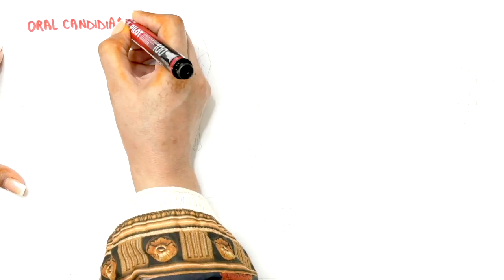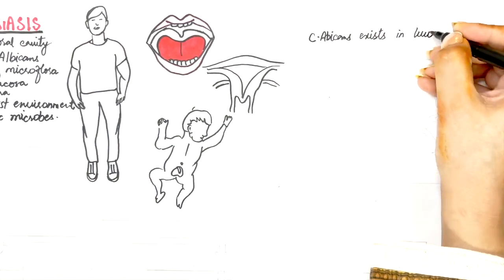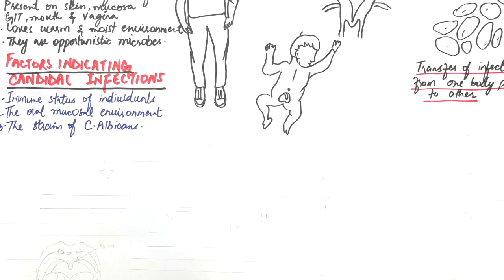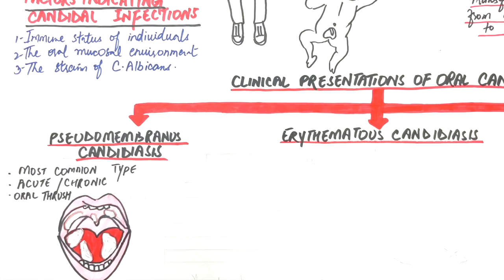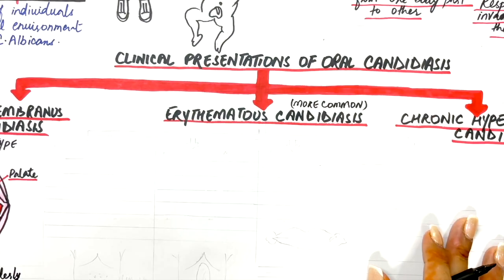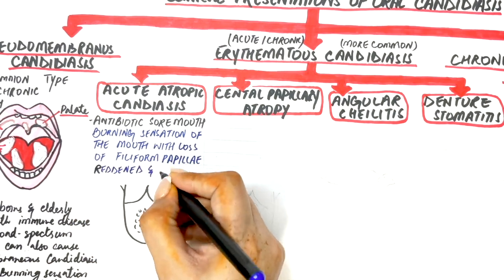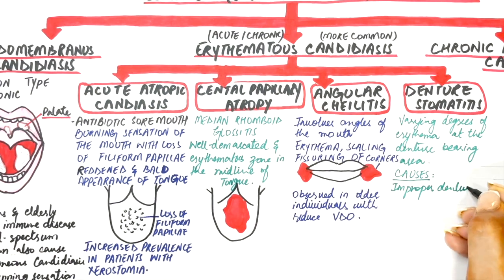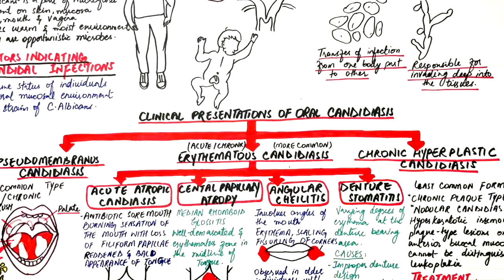Oral Candidiasis - Causes, Clinical presentations, Treatment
Video (diagrams+editing) & Voiceover:
Dr.Maryam Kazman